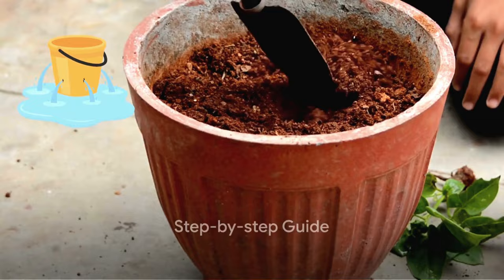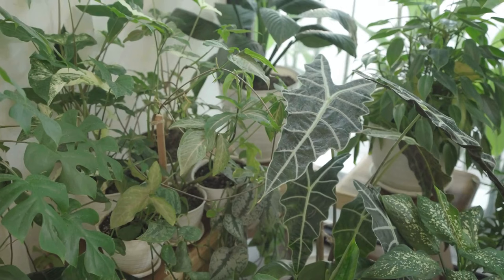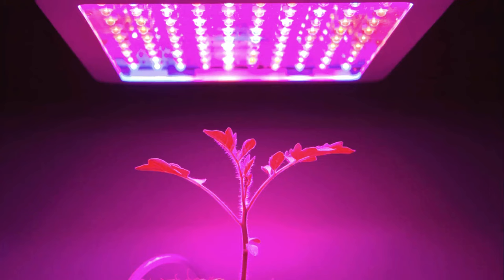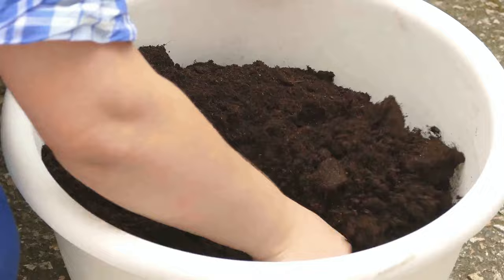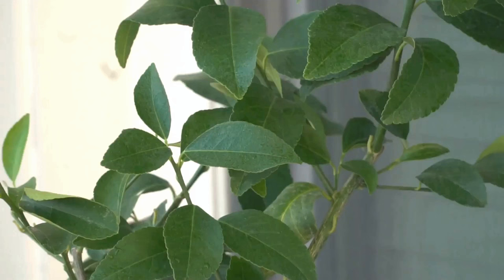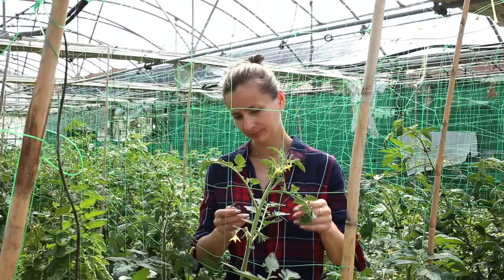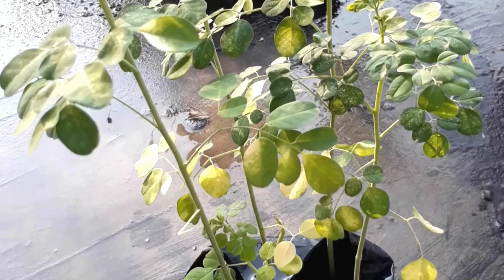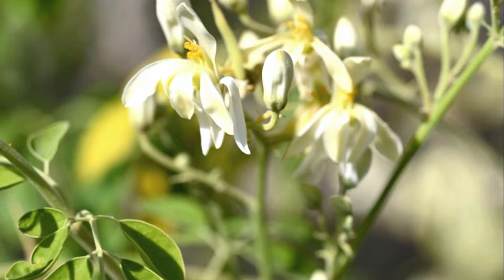Indoor Moringa Growing Guide 🌿🌿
Join us in our latest video as we delve into the fascinating world of indoor moringa cultivation! Discover expert tips and techniques for growing this nutrient-packed superfood right in the comfort of your home. From setup to harvest, we'll guide you through every step of the process, ensuring you can enjoy the bountiful benefits of fresh moringa leaves year-round. Don't miss out on this green-thumb adventure!"